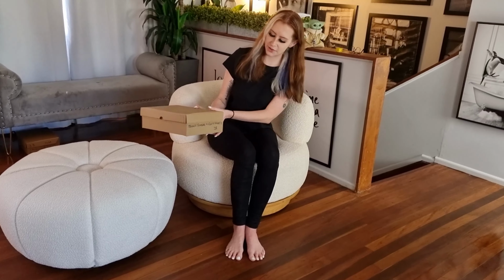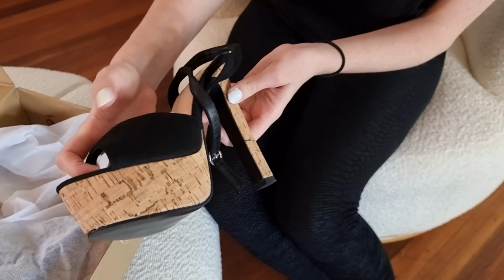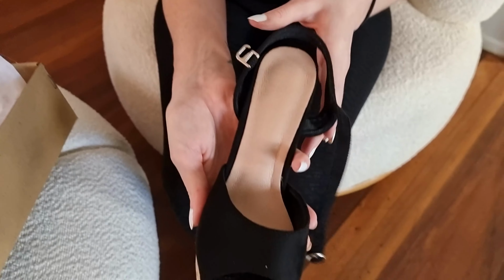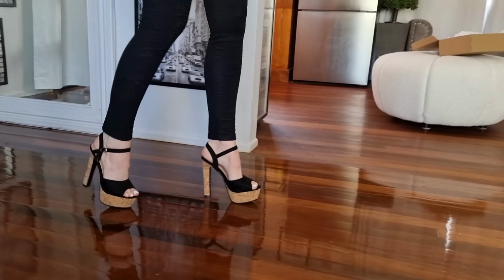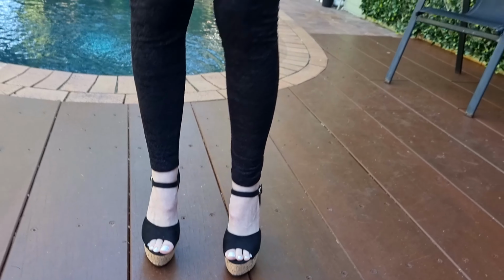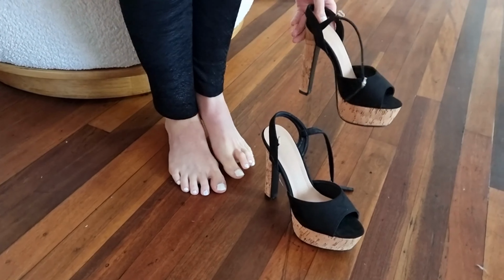Brandy Unboxes Black Suede And Cork 6 Inch High Heel Platform Shoes With Magic Fasten Ankle Strap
Brandy Is Back With Another Awesome Style to Show You Today.
These Beautiful Shoes Have a 6 Inch or 15 cm Cork Heel With A Black Suede Open Toe Upper With Magic Quick Fasten Ankle Strap.